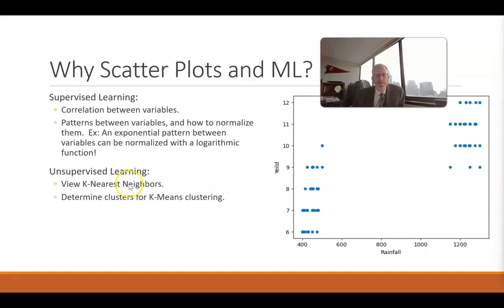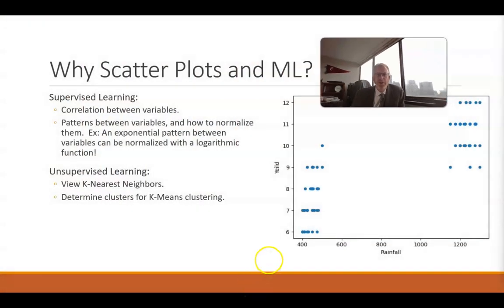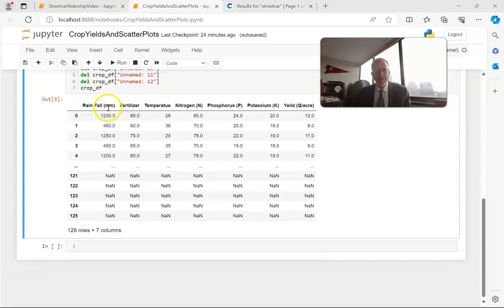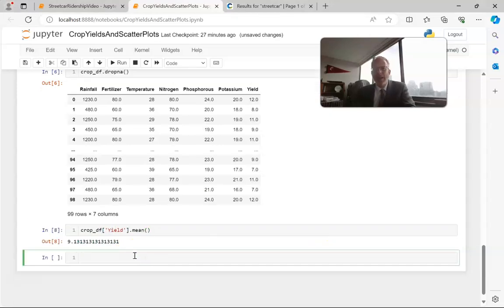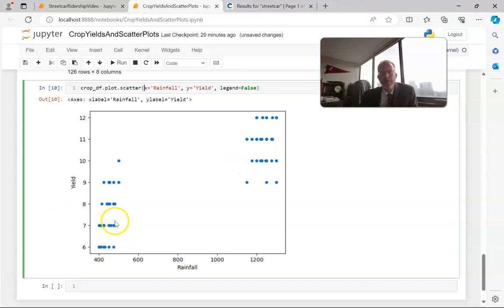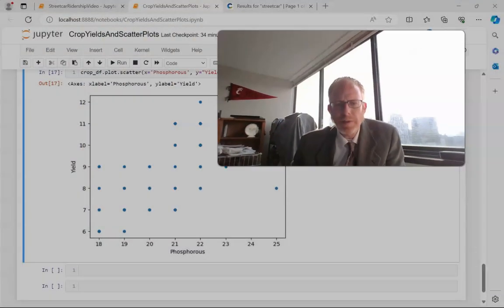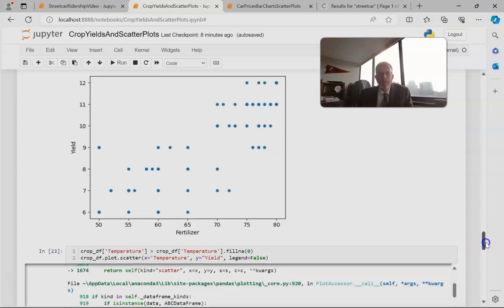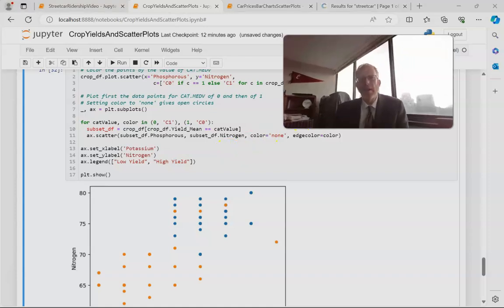Simple Example of Scatter Plots in Python, using Crop Yields data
Scatter Plots and Crop Yields

Scatter plots can help us to visualize blobby data, which helps us to consider how we can perform unsupervised learning, like K-Nearest Neighbors and K-means clustering.  It helps us to consider grouping.

Scatter plots are also good for supervised learning, because it helps us look at correlation among variables.  This can help us with feature and target selection.  It can also help us to see internally correlated features, which is important: if we can calculate one column from another column in the data, we should remove one of the columns from our regression analysis.  If we see an exponential plot, we can normalize it with a logarithmic formula.

In this example, I look at some Kaggle data on crop yields.

First, I import the data using read_csv, then clean the data to get to a more concise data set.

I need to remove several empty columns, which I do using the syntax:

del crop_df["Unnamed: 12"]

I rename several column, using the syntax;
crop_df = crop_df.rename(columns={'Rain Fall (mm)':'Rainfall'})

I use drop_na to remove unneeded rows.

I make a categorical column to indicate units that have higher, and lower than average yield.

crop_df['Yield_Mean']= np.where(crop_df['Yield'] &gt; 9, 1, 0) to place a 1 in the new column, where the yield is greater than 9.

To create a scatter plot, I use:

crop_df.plot.scatter(x='Rainfall', y='Yield', legend=False)

I try several iterations of this with different values, including nutrients:

crop_df.plot.scatter(x='Nitrogen', y='Yield', legend=False)
crop_df.plot.scatter(x='Phosphorus', y='Yield', legend=False)
crop_df.plot.scatter(x='Fertilizer', y='Yield', legend=False)

This helps us to find correlation across columns.

We can create a colorful plot of multiple values with:

# Color the points by the value of CAT.MEDV
crop_df.plot.scatter(x='Phosphorous', y='Nitrogen',
                        c=['C0' if c == 1 else 'C1' for c in crop_df.Yield_Mean])

# Plot first the data points for CAT.MEDV of 0 and then of 1
# Setting color to 'none' gives open circles
_, ax = plt.subplots()

for catValue, color in (0, 'C1'), (1, 'C0'):
  subset_df = crop_df[crop_df.Yield_Mean == catValue]
  ax.scatter(subset_df.Phosphorous, subset_df.Nitrogen, color='none', edgecolor=color)

ax.set_xlabel('Potassium')
ax.set_ylabel('Nitrogen')
ax.legend(["Low Yield", "High Yield"])